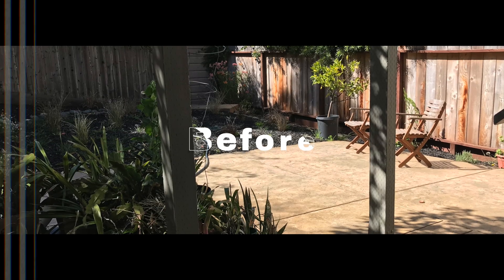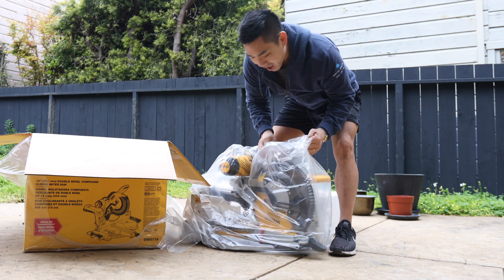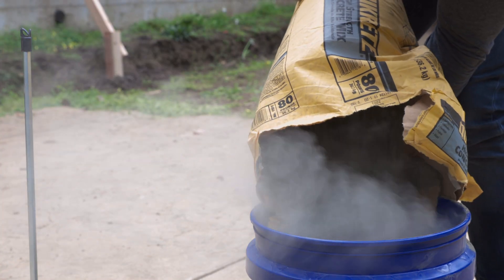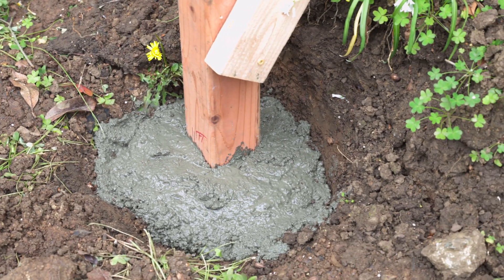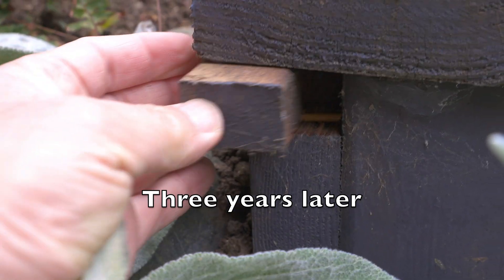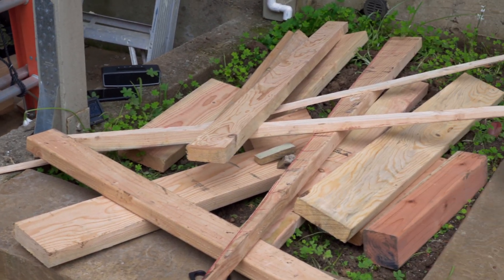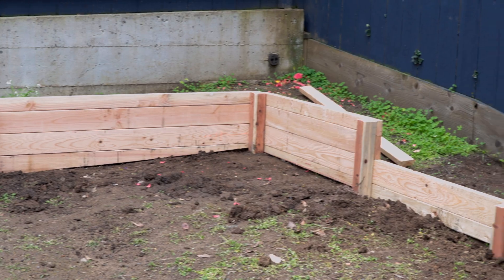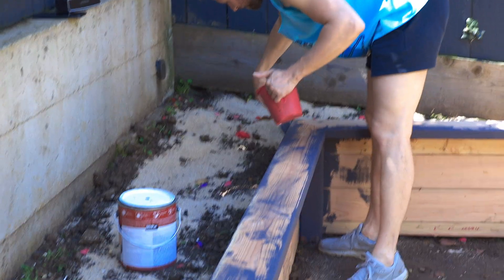Installing a tiered retaining wall in a sloped yard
This is the most complicated project I've ever tackled because of the math involved to figure out all the tiers as the yard sloped upwards.  Otherwise, though, it is a pretty simple build.  Just posts, slats, and some toppers.  And it looks so great!